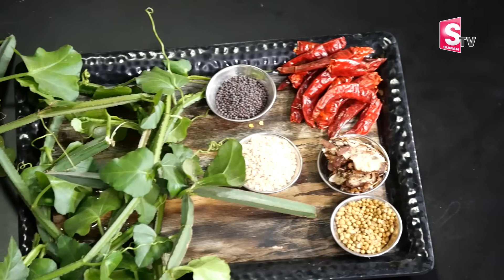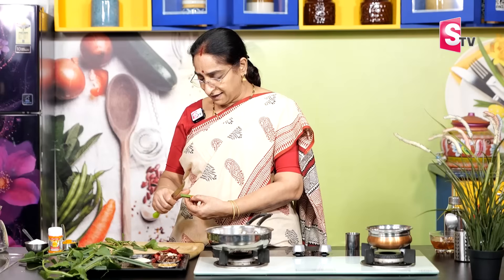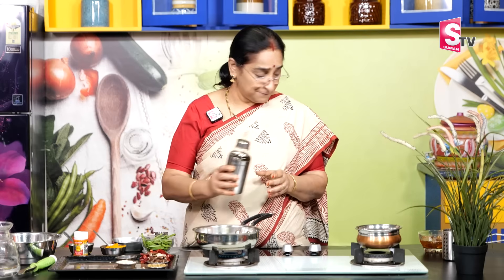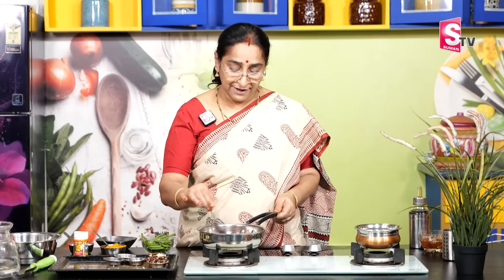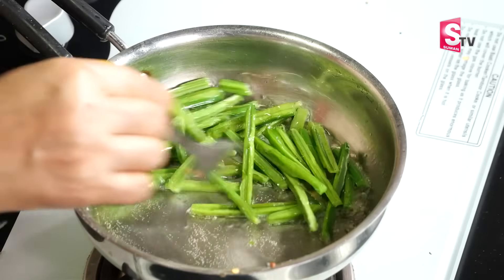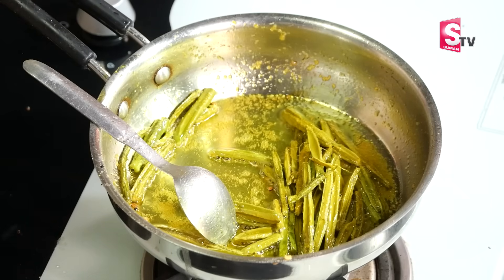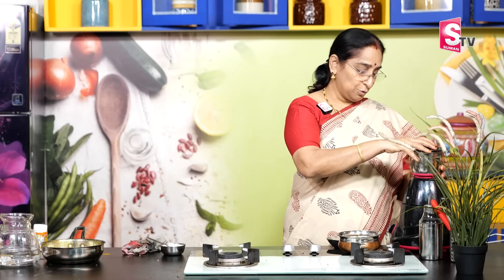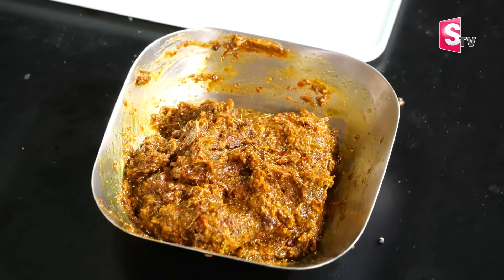Ramaa Raavi - ఈ పచ్చడి చేసుకొని తింటే నడవలేని వాళ్లు కూడా పరు గెత్తుతారు || Nalleru kaadala pachadi